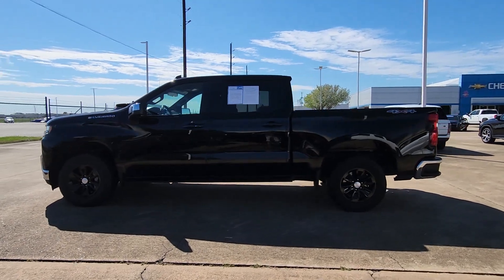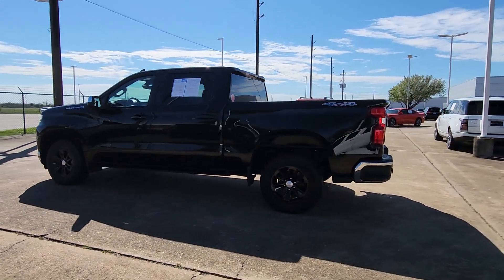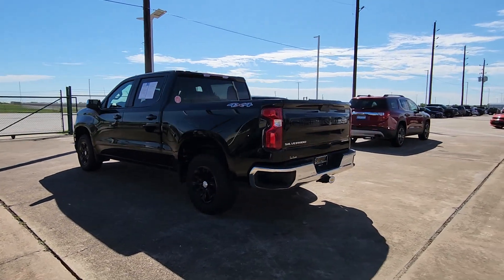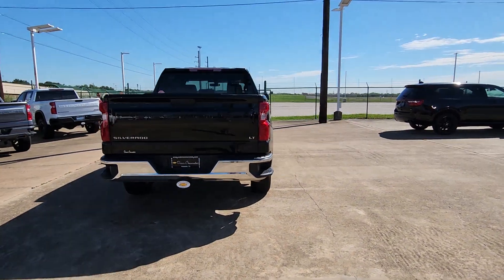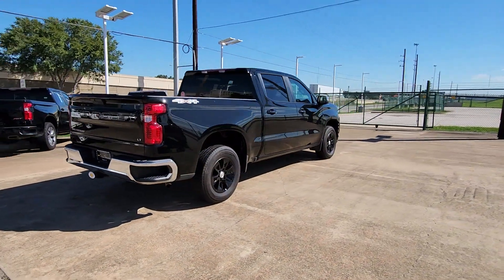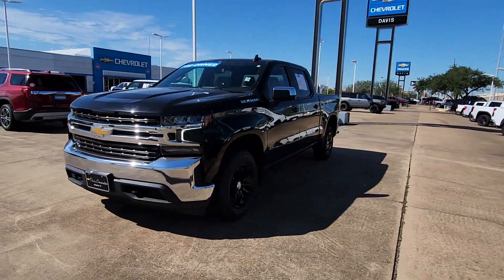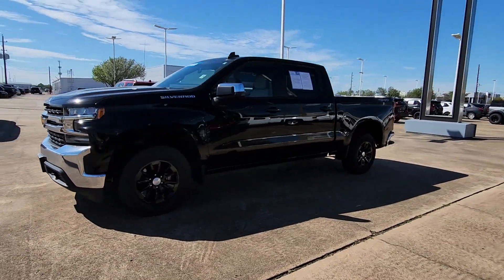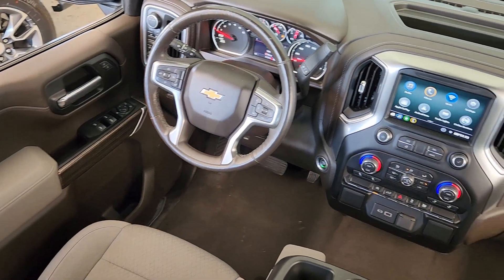2022 Chevrolet Silverado_1500_LTD Houston, Bellaire, Missouri City, Fresno, Pearland 25938M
Black Used 2022 Chevrolet Silverado_1500_LTD LT available in 2277 S Loop West, Houston, Texas at Davis Chevrolet Houston. Servicing the Houston, Bellaire, Missouri City, Fresno, Pearland, TX area.

Clean CARFAX. CARFAX One-Owner. **CARFAX ONE OWNER** **CLEAN CARFAX** **KEYLESS ENTRY** **BACK UP CAMERA** ACCIDENT FREE VEHICLE HISTORY 1-OWNER TECHNOLOGY PACKAGE OFF ROAD PACKAGE BACK-UP CAMERA APPLE CAR PLAY SUPER CLEAN! PRICED BELOW MARKET! WE DELIVER! 100% ONLINE PURCHASE OPTION AVAILABLE! GARAGE KEPT 4X4 5.3L. 15/20 City/Highway MPGBlack 2022 Chevrolet Silverado 1500 LTD LT 4WD 8-Speed Automatic EcoTec3 5.3L V8